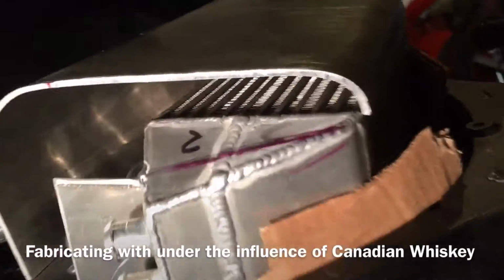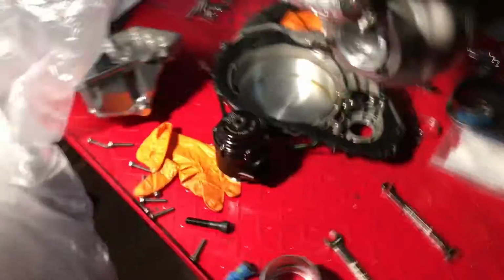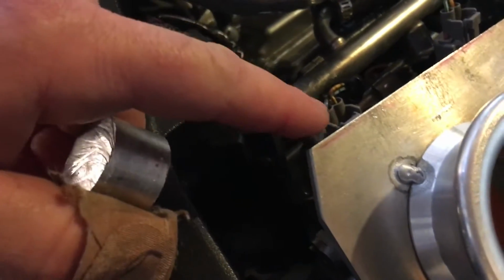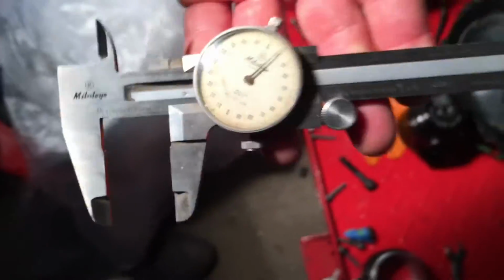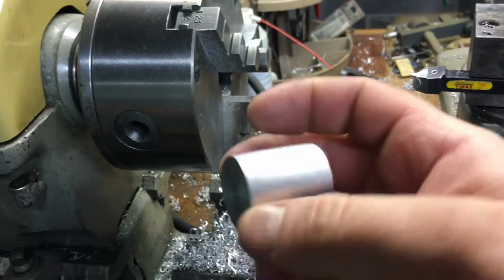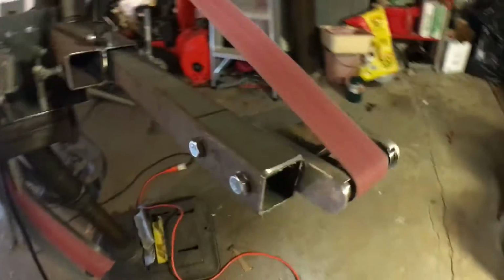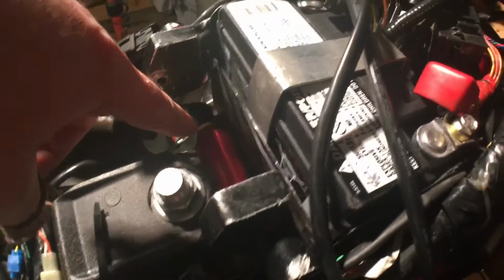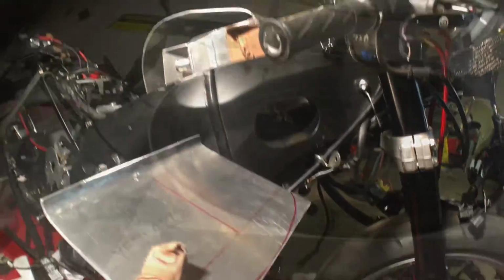Turbo GSXR 750 Build 2016 (part 5 Canadian fabrication plus Canadian Whiskey)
Late night whiskey fabrication and  some machining. Starting to come together.